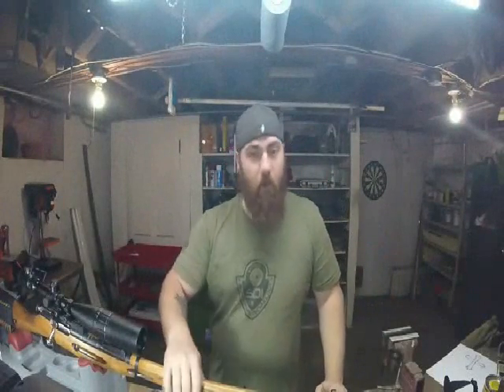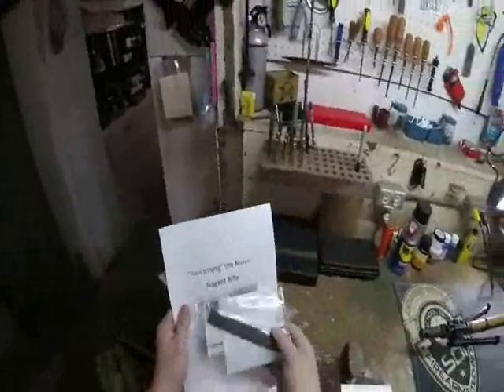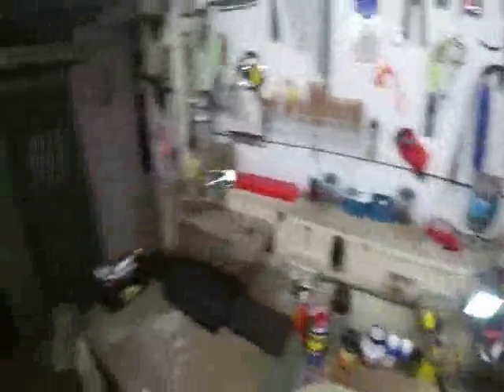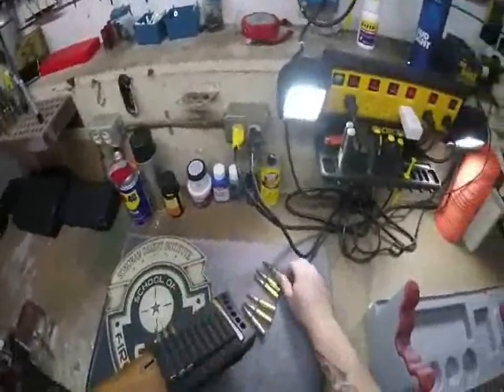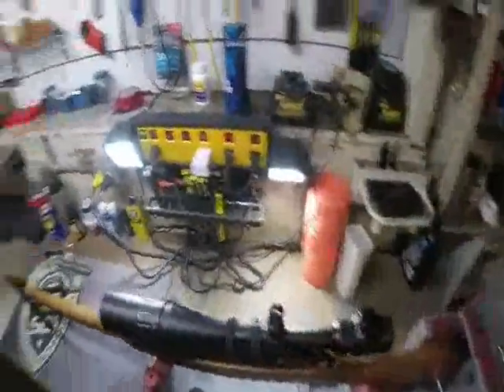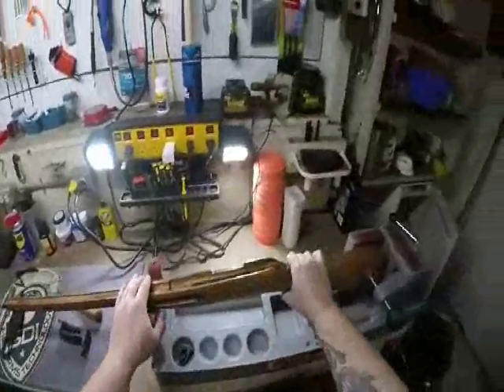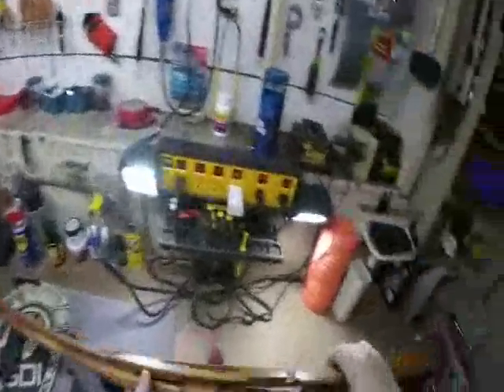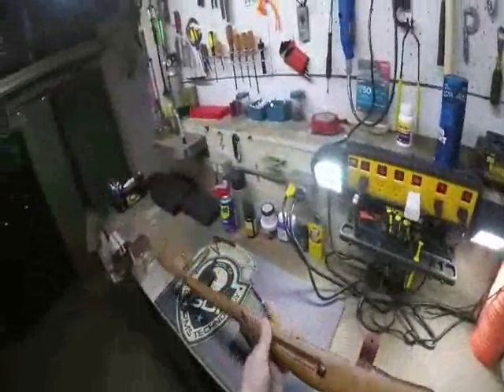sdi tools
video for SDI Basic Hand tools course